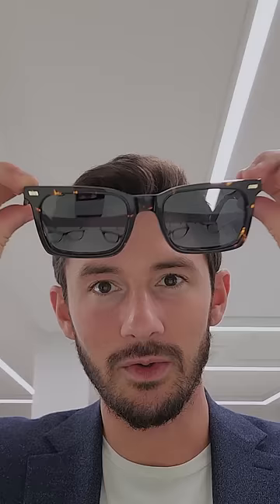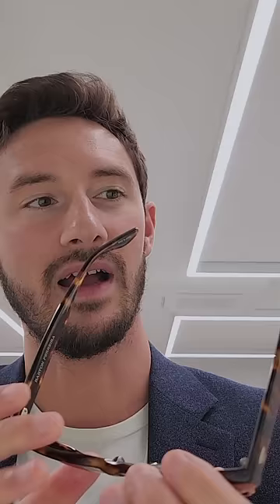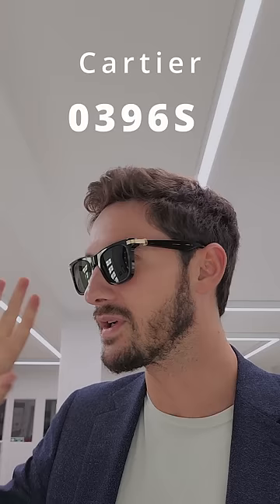3 Best Ray Ban Wayfarer Sunglass Alternatives | Quality Sunglasses Brands